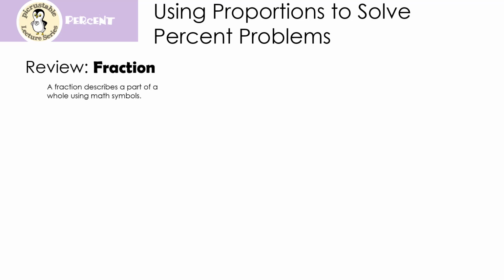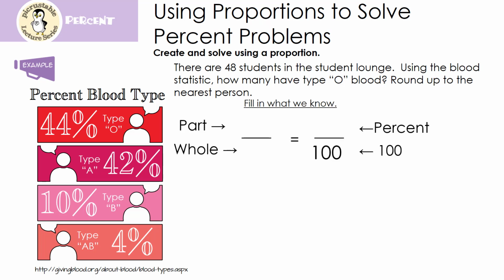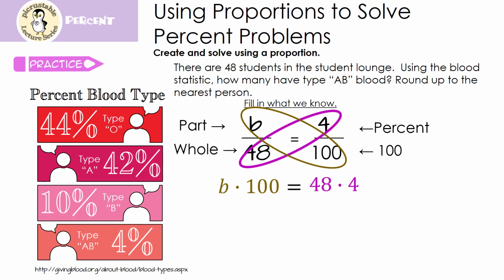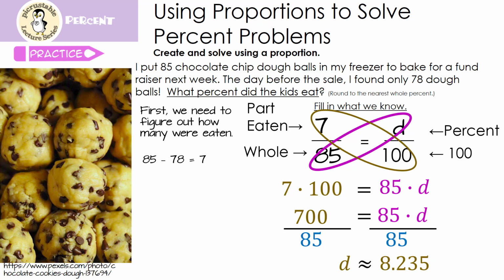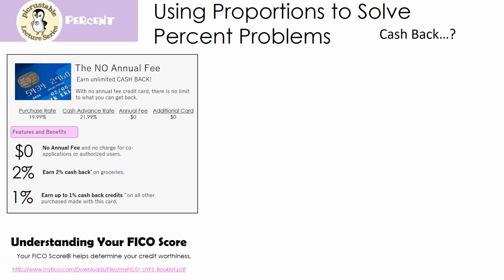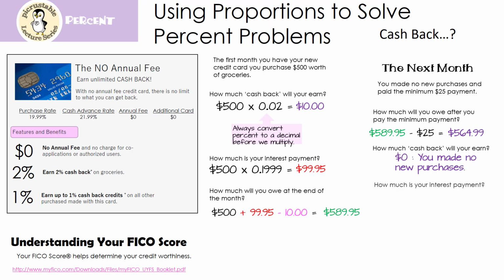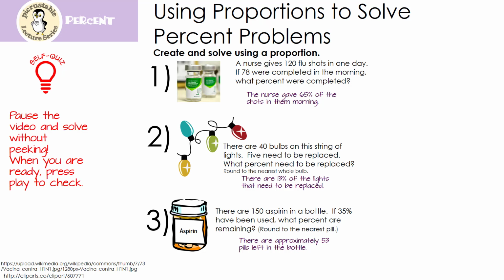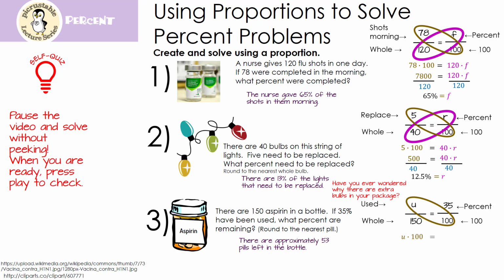Percent Proportion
Lean how to use the percent proportion formula!  It is super easy!